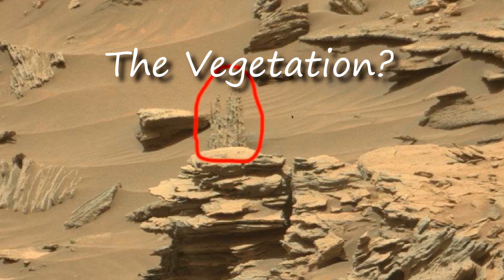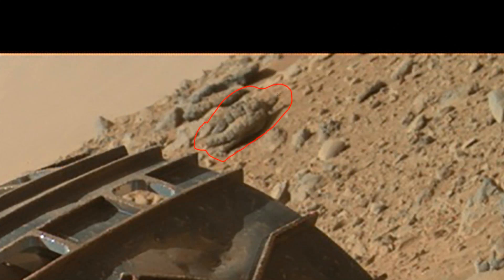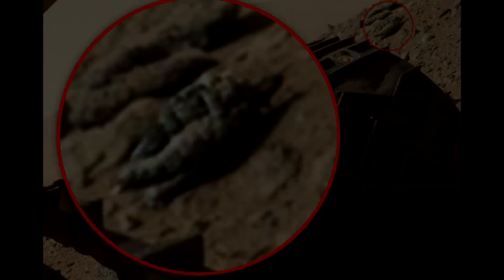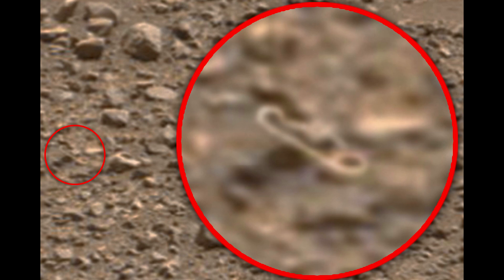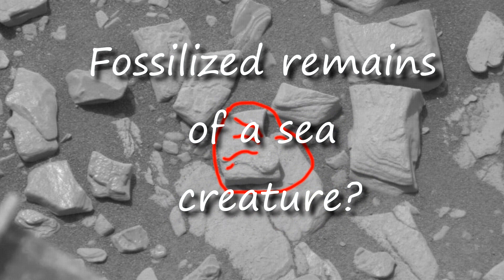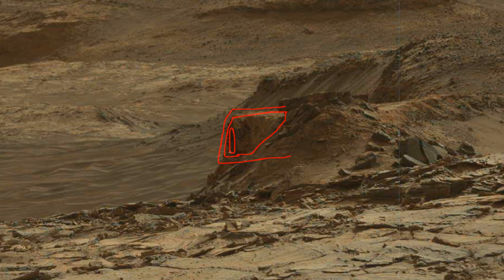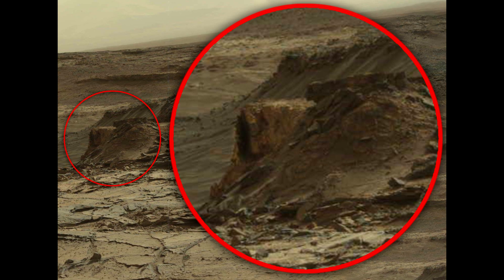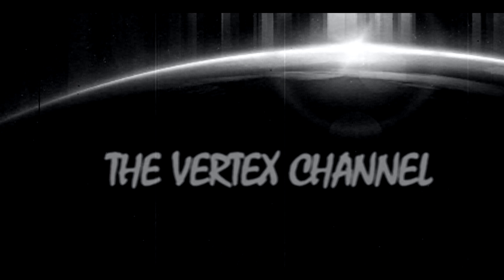The Vegetation in Mars?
1. The Vegetation?
 I found something interesting in this photo. I think it's a plant. Yes, it does not differ in color from the stones and sand, but it can be specially disguised. The public is presented with Mars as a lifeless empty planet, but this may not be quite true. This is very similar to a plant that has been carefully painted over so as not to catch the eye. I think it's a plant.

2. The fossilized remains of a turtle-like creature?
 A little way from the wheels of the Rover, I found this. In shape and relief, it is very similar to the fossilized remains of a creature similar to our earth turtle. You can see the carapace and paws, as well as the head. Of course, this is a completely different species, but still a creature, and resembles a sea turtle. See also the fossilized remains of a turtle found on earth.

3. A pin?
 This is a very small detail, but I think it is important. On Mars, a pin is lying among the sand and rocks. It is also, for some reason, does not differ in color from the environment, but the shape can be recognized as a pin. I don't understand who could have left it there. This is really weird!

4. The roots of the plants?
 I see something like a tube with roots sticking out of it. I think it might actually be some kind of plant that grows underground. I think this is possible because Mars has a bad atmosphere.

5. Fossilized remains of a sea creature?
 I looked at pictures of many of the earth's found with fossil remains. Sea creatures are often preserved fossilized and archaeologists sometimes find very interesting ancient creatures. A similar finding is possible here. It could be the remains of a starfish-like creature, why not?

6. Secret hideout?
 It might be a cave, but it's a little suspicious in my opinion. More like an entrance to a secret hideout. The entrance has an oval shape, and the passage itself seems to go down, underground. Most likely, this is a specially built underground base, hidden from prying eyes.

7. A metal part?
 I do not know what it is, but it looks like something metal, as if it was a part of some mechanism. It's strange that Mars looks like a dump in places.